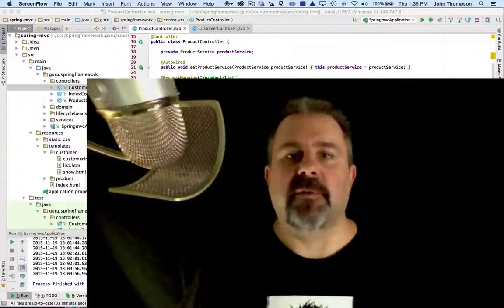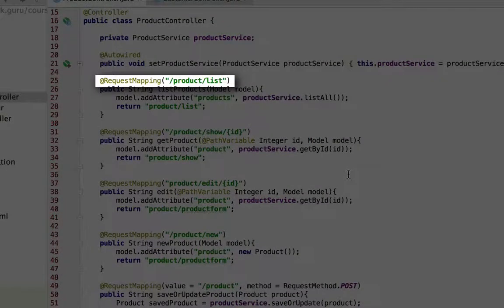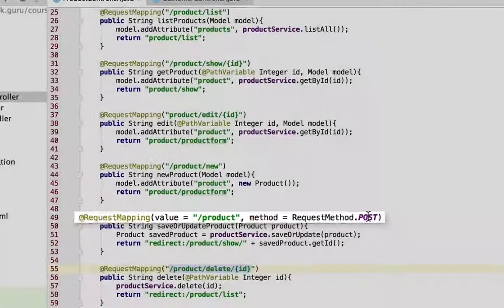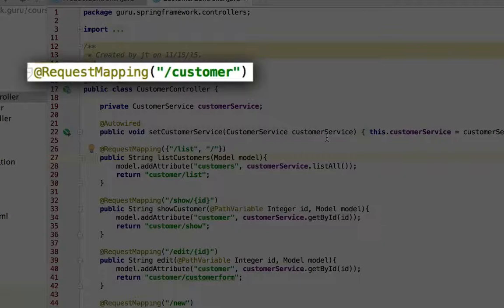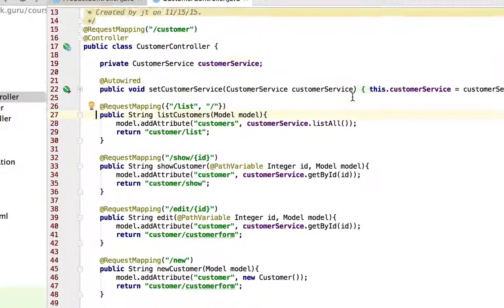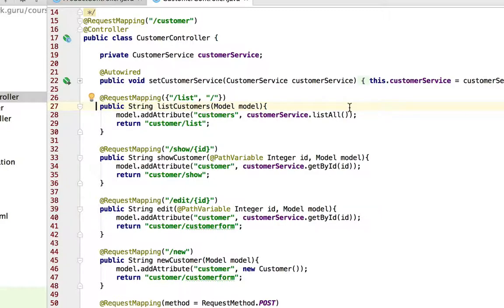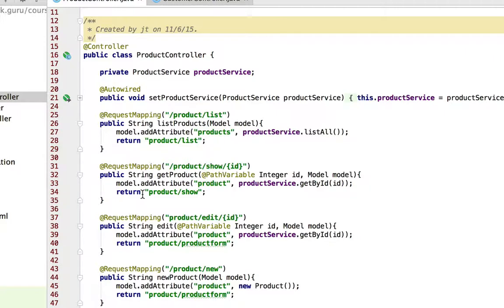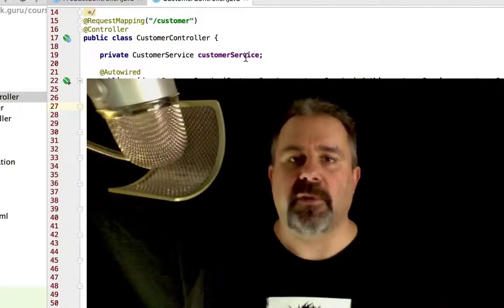Spring MVC Using the Request Mapping Annotation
In this video, I look at the usage of the @RequestMapping annotation with Spring MVC to map request URLs to controller actions. I show you how you can use the Request Mapping annotation at the class level and at the method level, and how you can limit controller actions to specific HTTP request types.